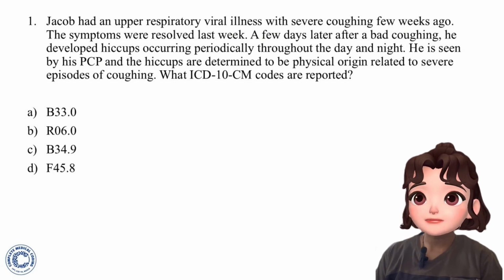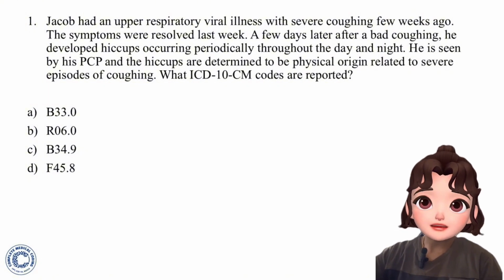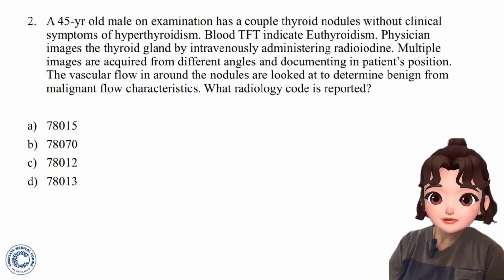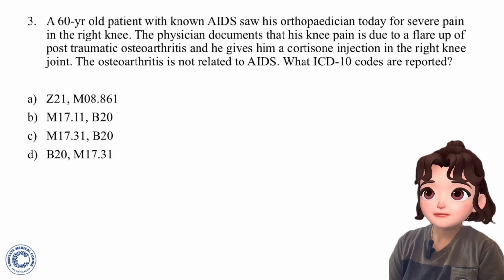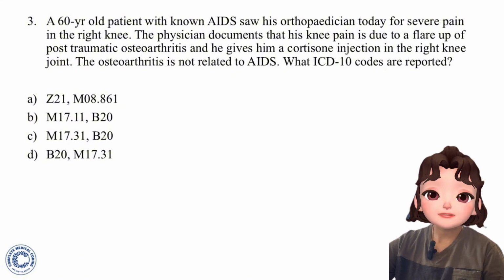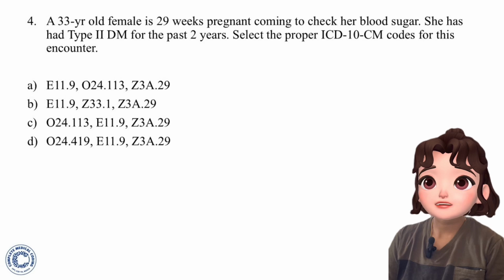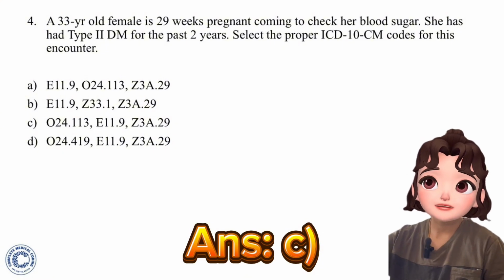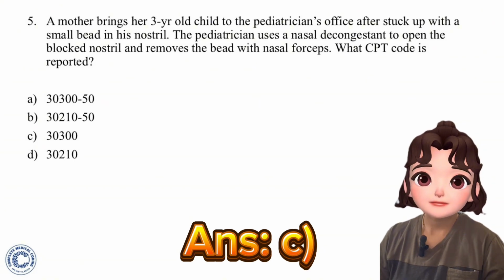CH-73: MOCK QUESTIONS l CPC l AAPC l Medical Coding Course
Important mock questions